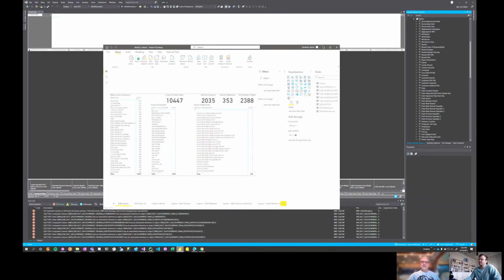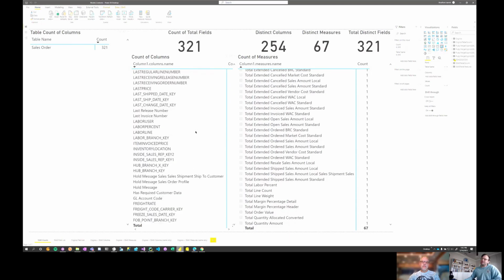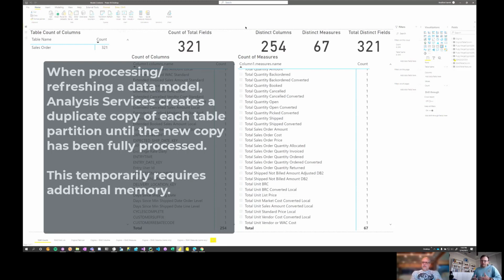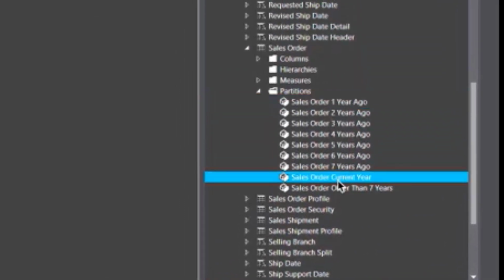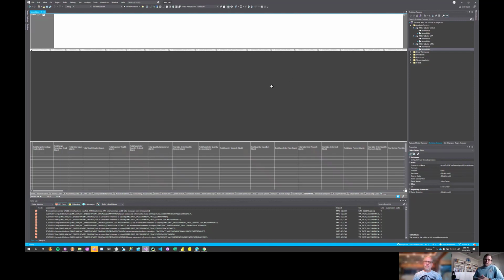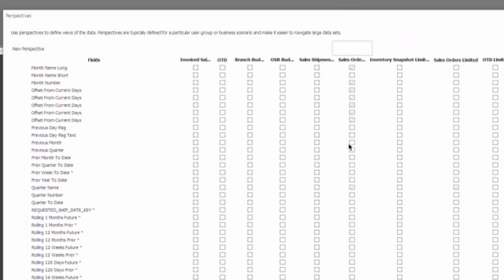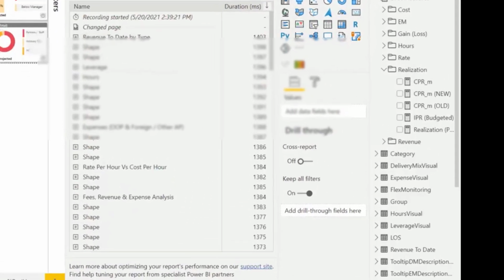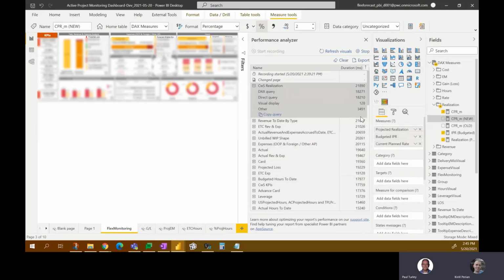Big Data Models and Large Data Volumes, Doing Power BI The Right Way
Installment #10 in the series: Doing Power BI The Right Way
Interviews with colleagues: Edwin Davis, Alex, Beech, Brad Jerrett and Kirill Perian